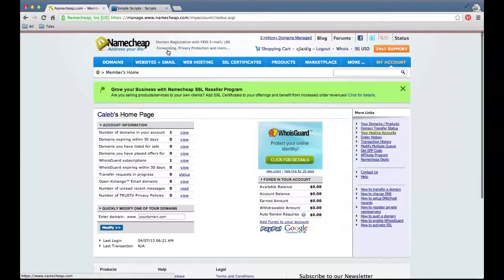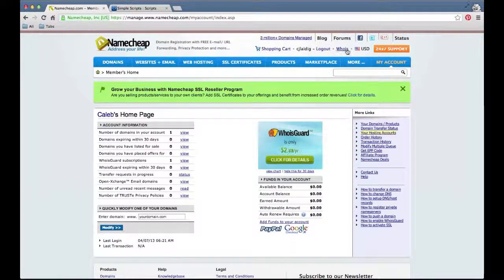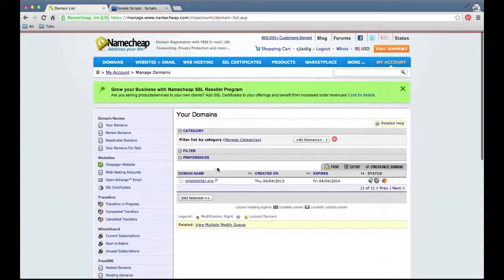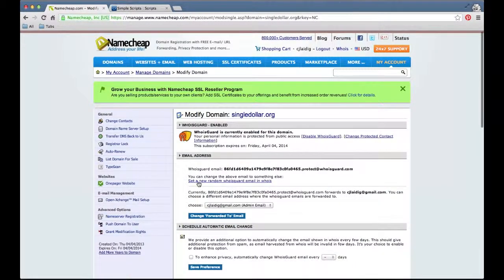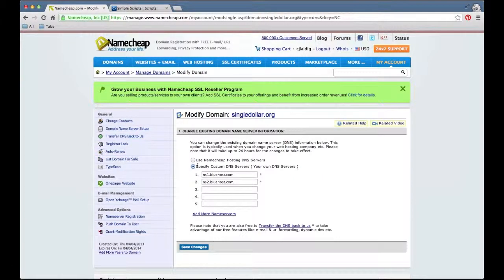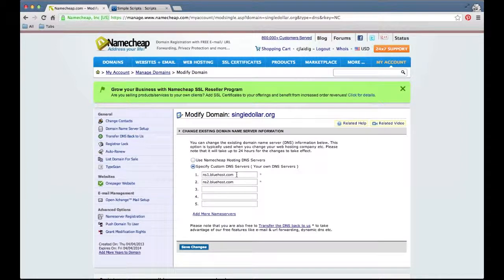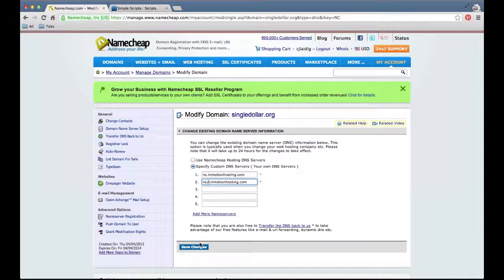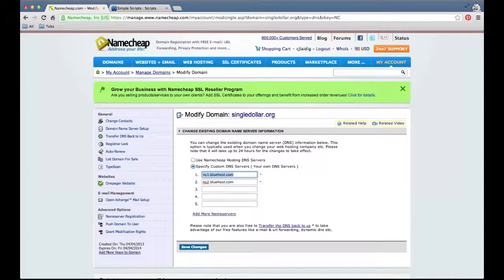How To Change Your DNS Nameservers | How To Start A Blog Tutorial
Buy your domain name at one registrar & have a different hosting company? Here's how to change your DNS nameservers to point to a new hosting account.

(This is specifically for InMotion Hosting or Bluehost Hosting, but this same technique will work for any other hosting company you have as long as you have the right nameservers).